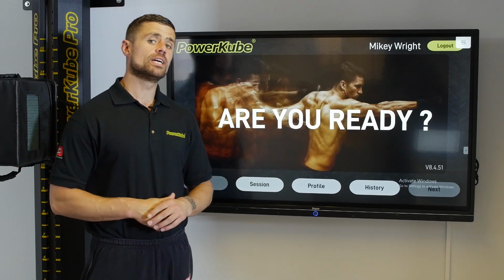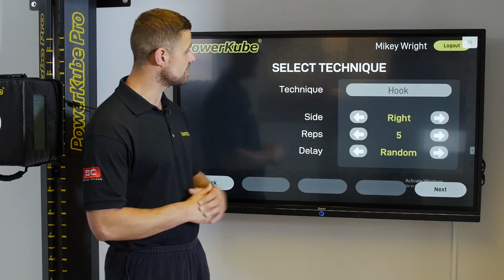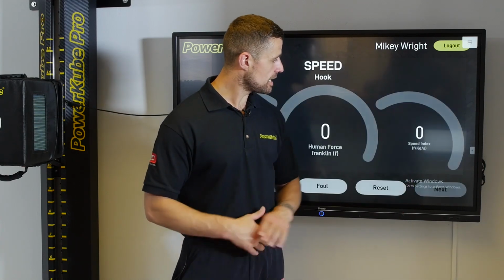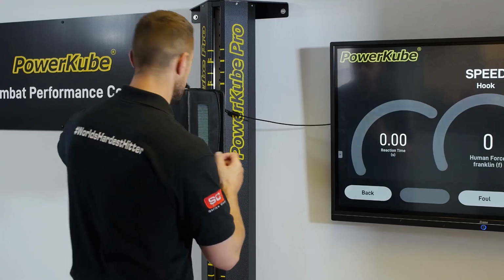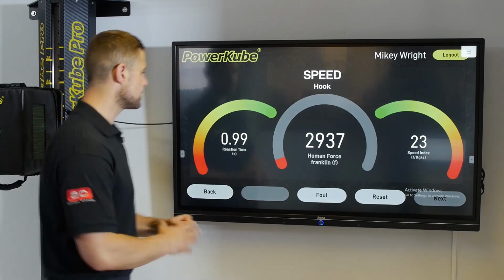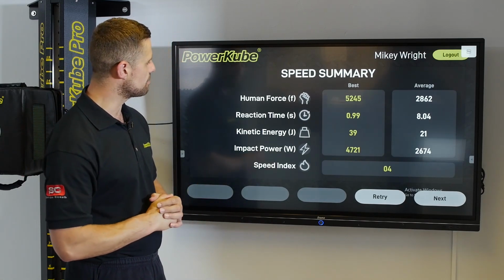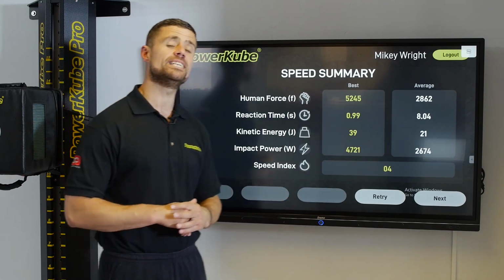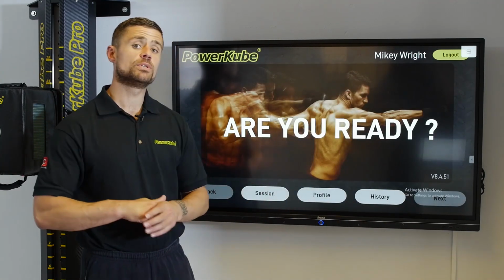4. PowerKube Tutorial: Speed Testing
Learn how to run speed testing on the PowerKube, measuring strike rate, timing, and reaction speed. Perfect for boxers, martial artists, and self-defense training.